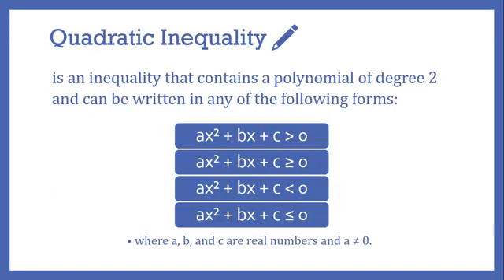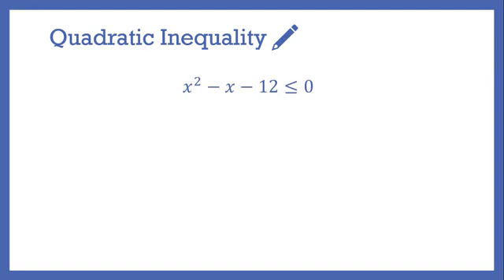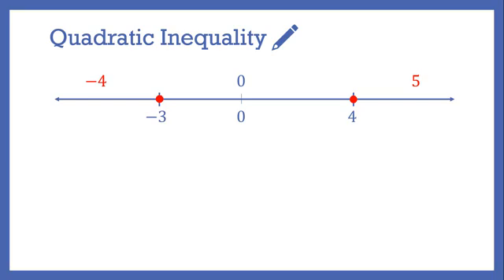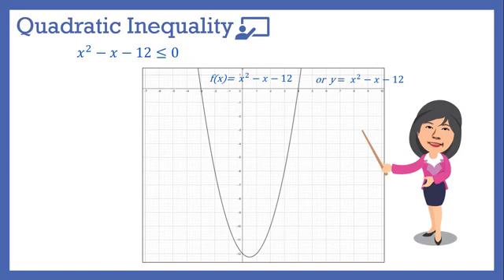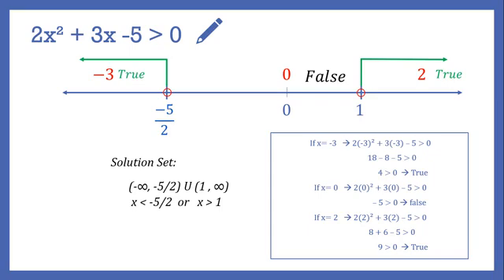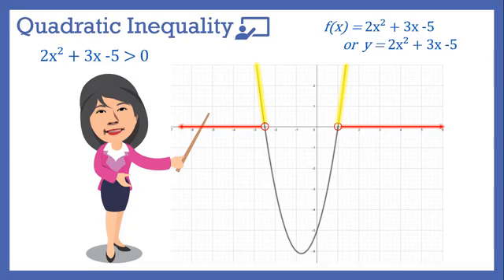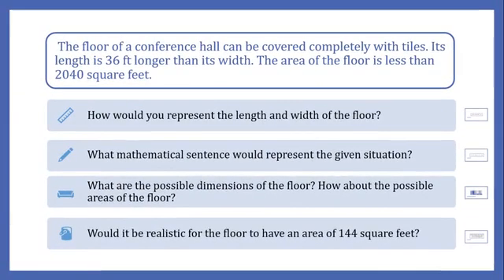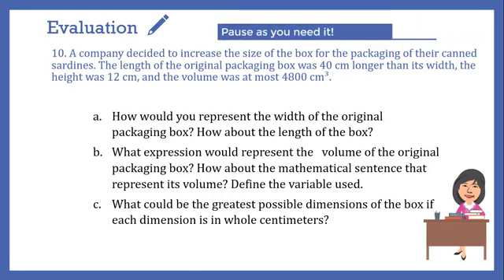Quadratic Inequalities Quarter 1 Week 5 math 9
Ma'am Grace Guevarra - Math made Easy!
A short video lesson in Mathematics 9 about Quadratic Inequalities Quarter 1 Week 5 math 9